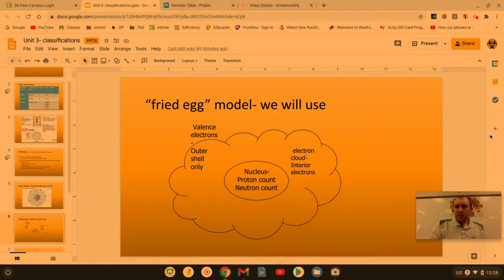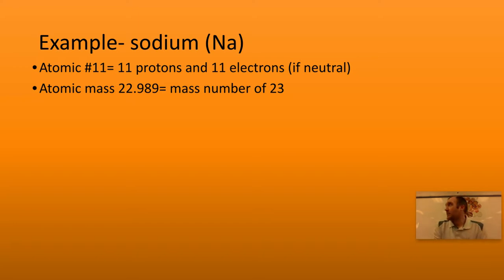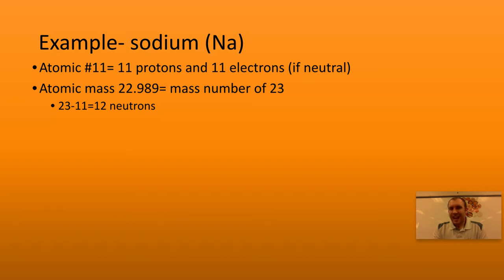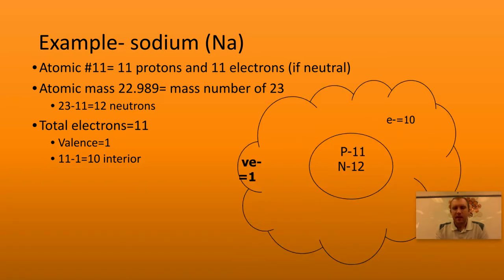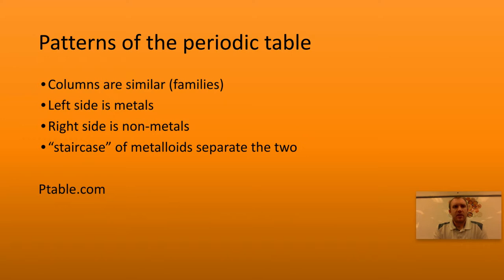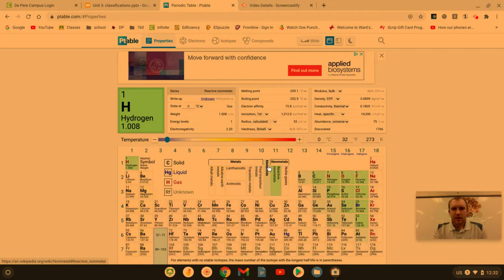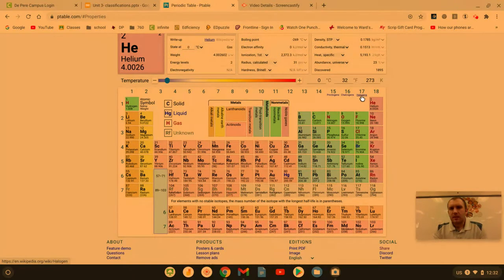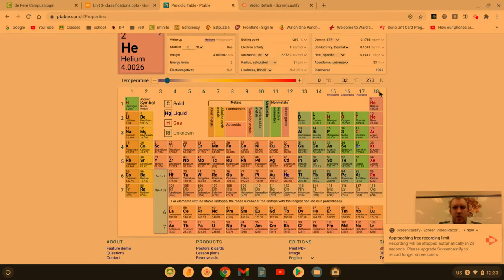Classification notes 2